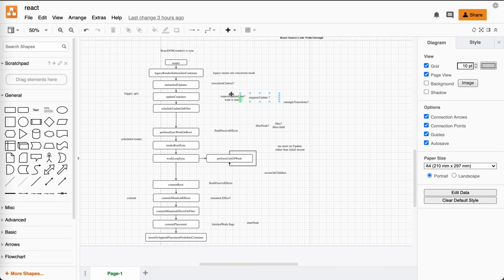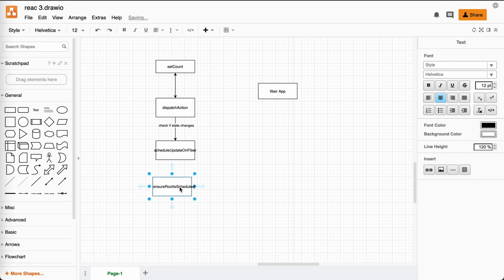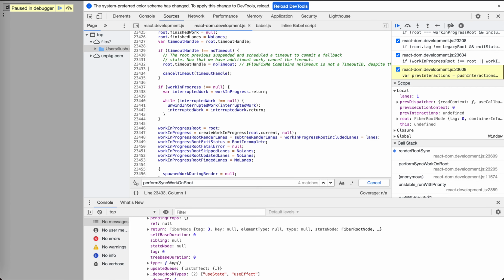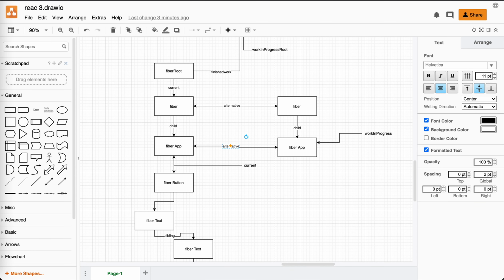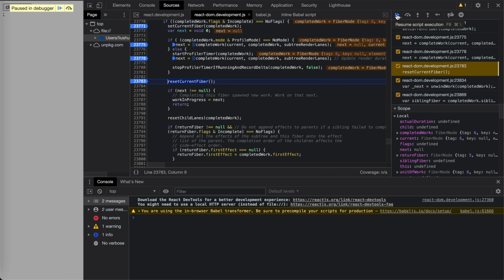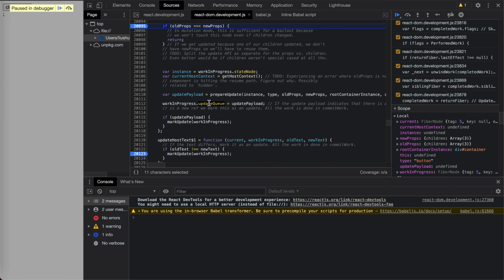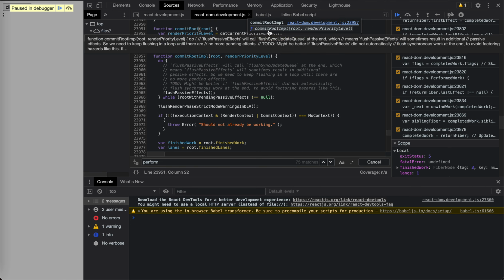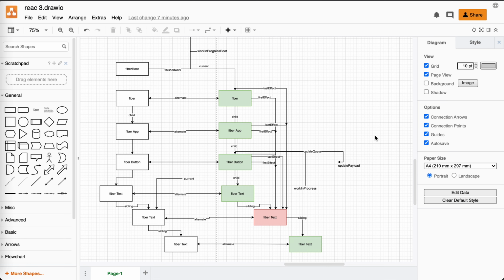React Internals Deep Dive 3 - How doest React re-render internally?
In this video we started with a simple React App with a timer to setState in hooks. By analyzing the call stack, we can see that

1. same as initial mount, a new fiber tree is created repeatedly
2. during complectWork phase, a fiber node is marked if it needs to update, and these fiber nodes are connected in a linked list(effect list), which starts at the root.
3. only the fiber node in the effect list are checked and committed the update work.